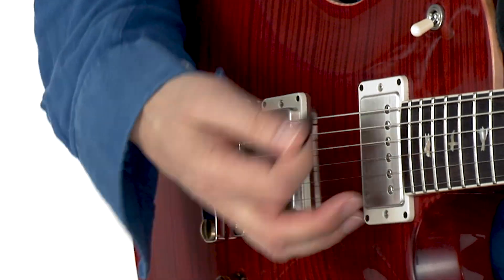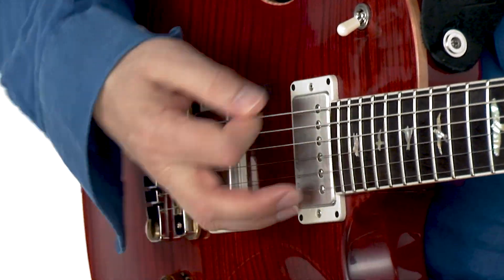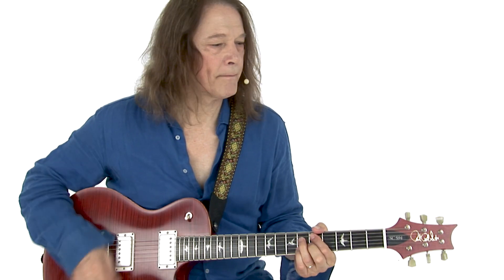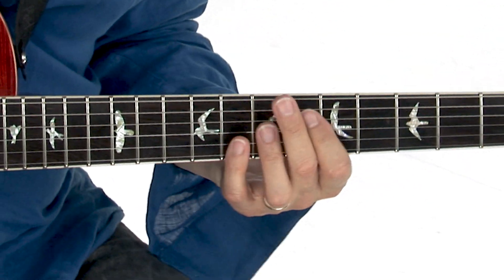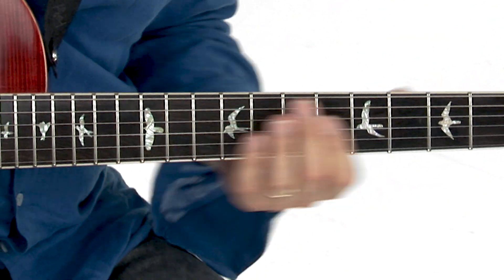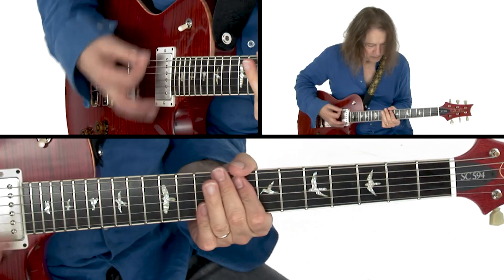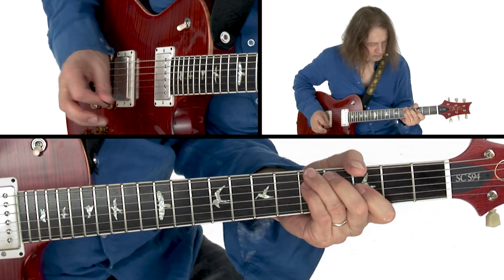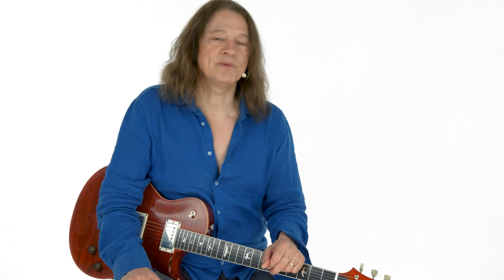Robben Ford's Rhythm Revolution: Vamps & Jams - Intro